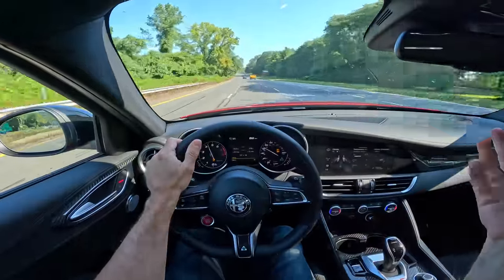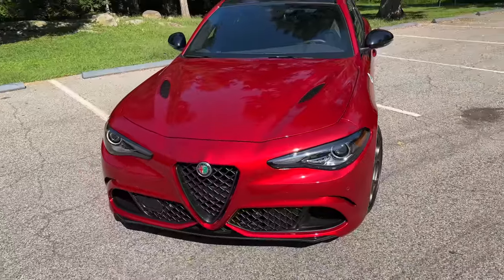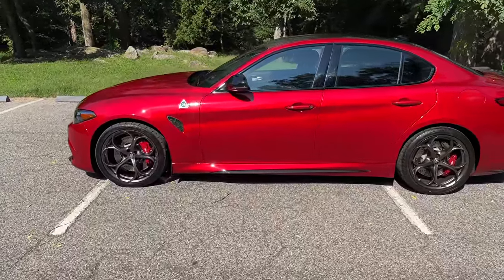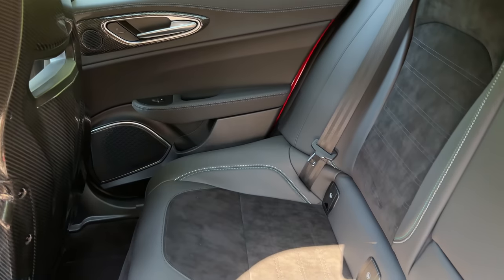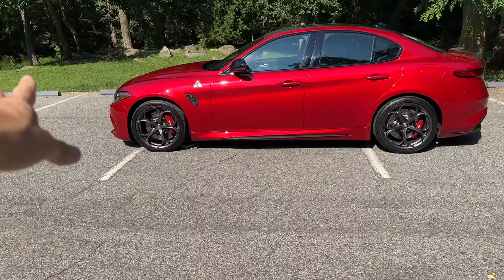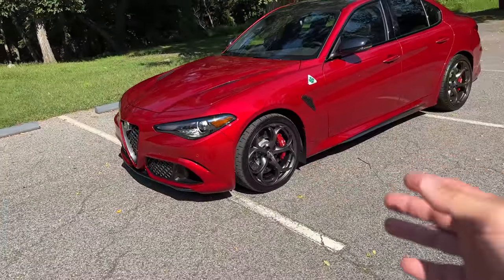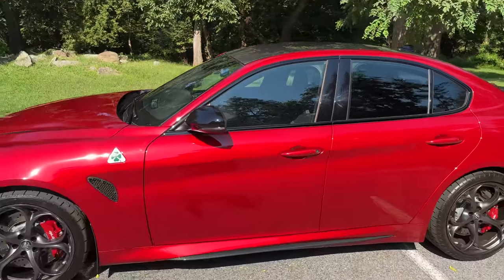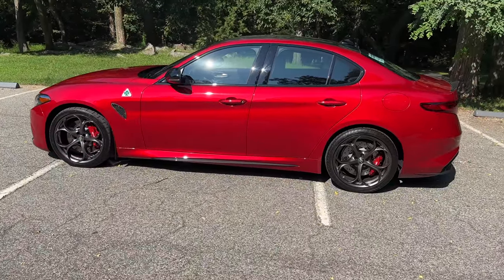My New 2023 Alfa Romeo Giulia QV Spec & First Drive | Auto Fanatic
2023 Alfa Romeo Giulia QV Spec and First Drive.